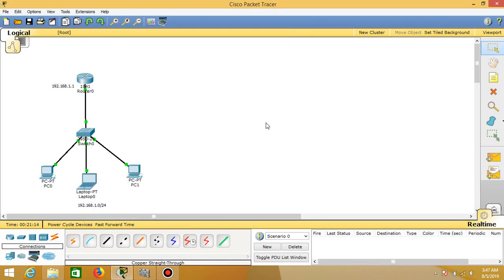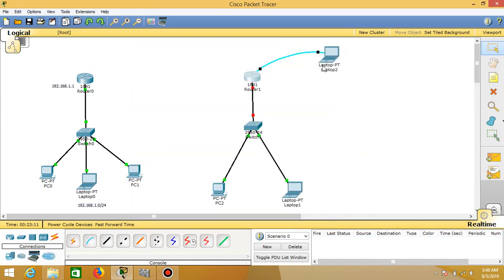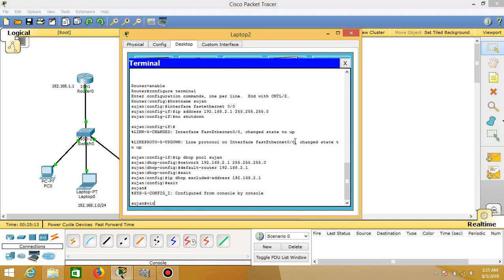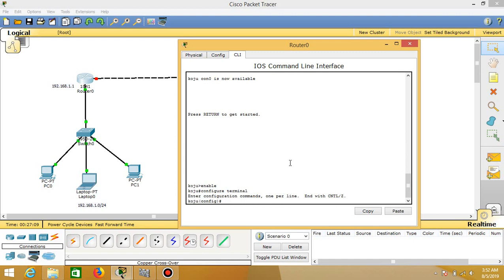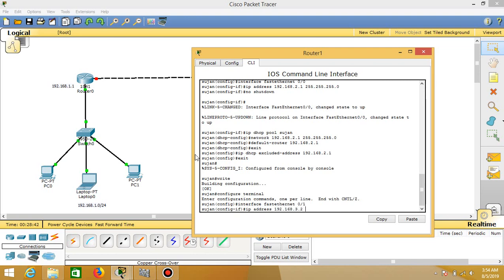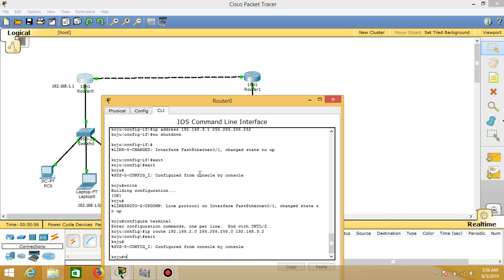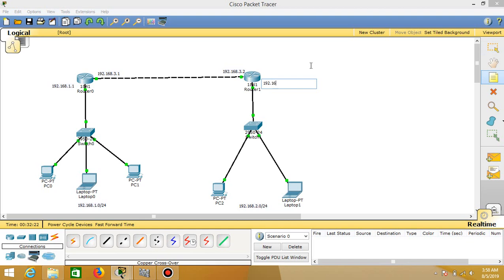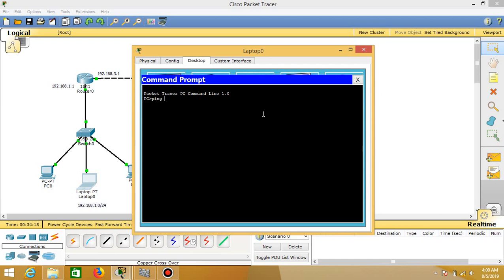Static routing in CISCO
Static routing between different networks.